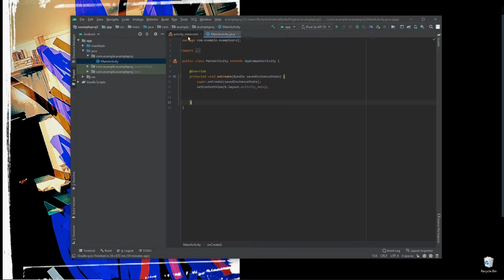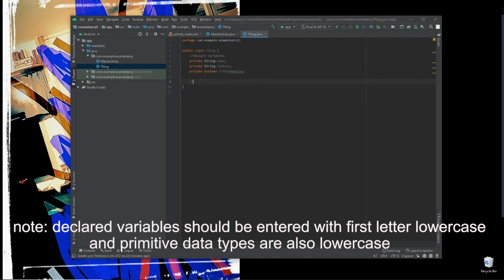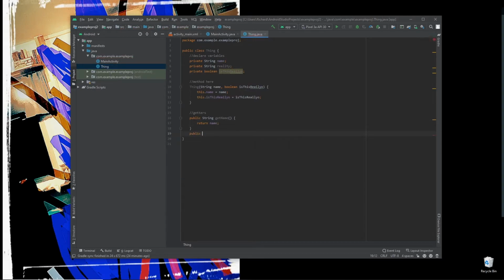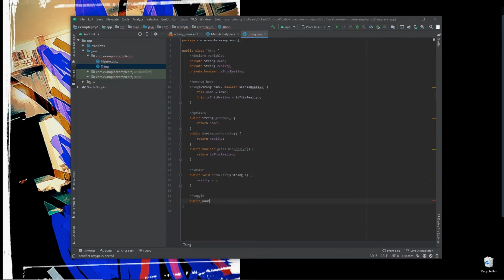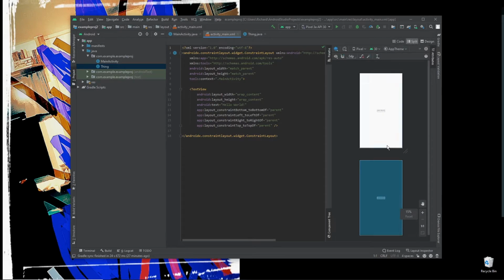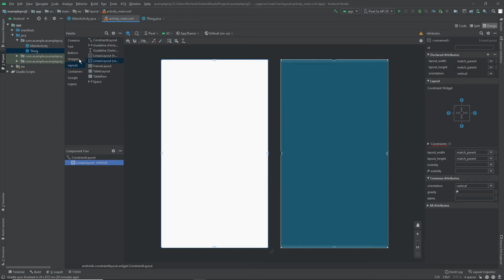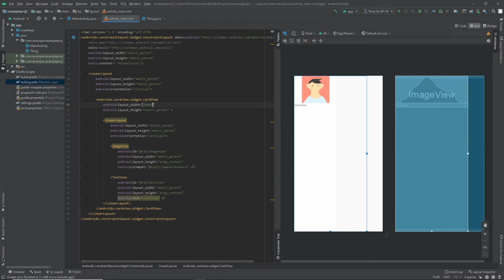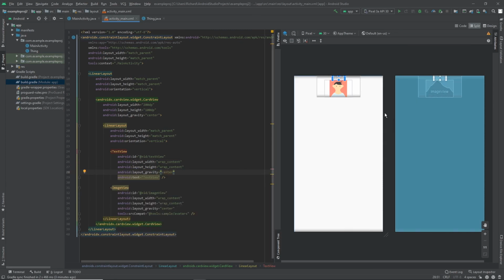Create an object class and learn to design a user interface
Let me know down below if you have any questions or feedback!